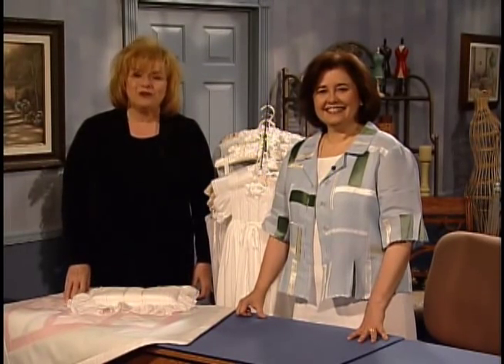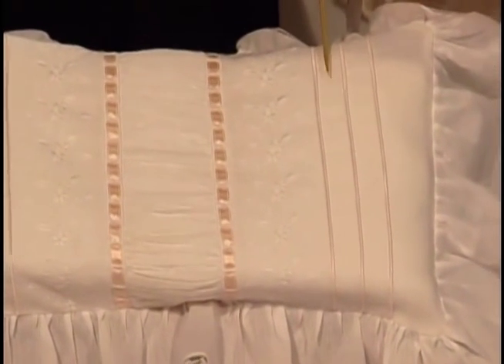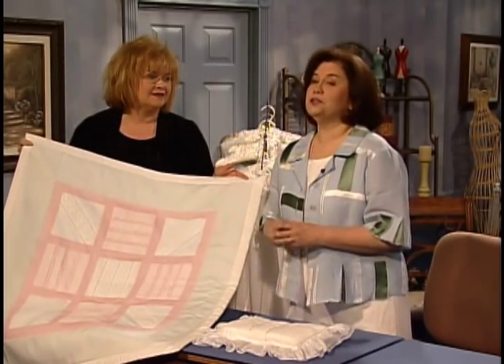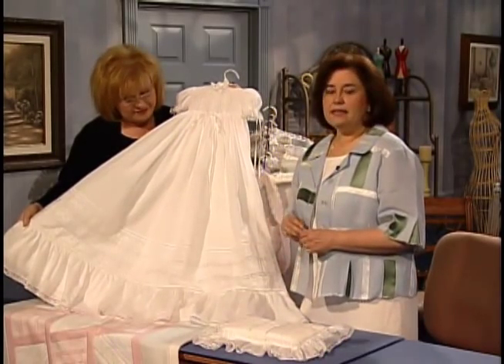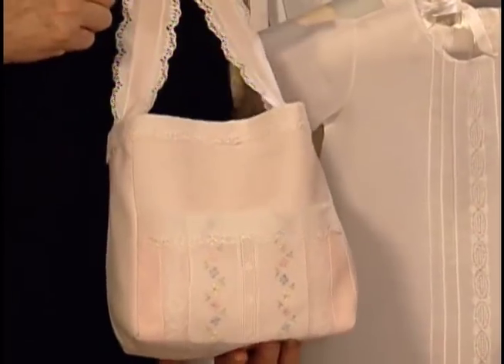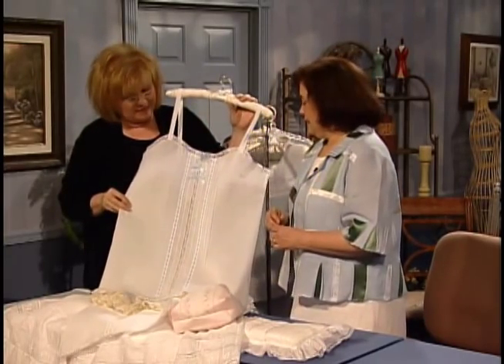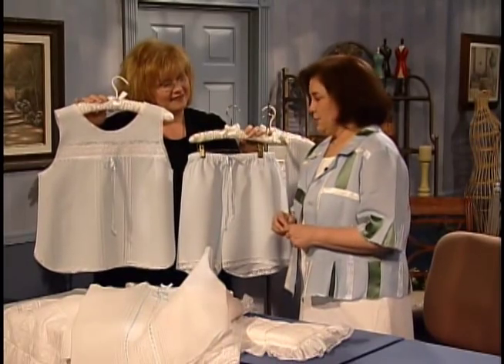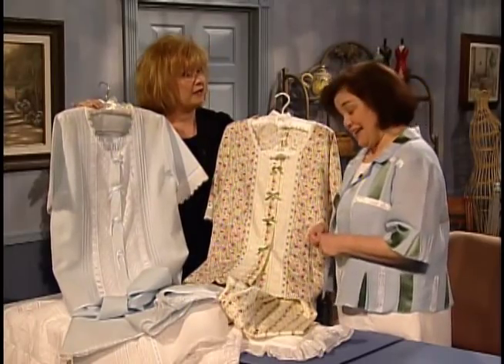Heirloom Sewing by Serger with Kathy McMakin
Learn new techniques to add heirloom sewing to the list of things you can do with your serger.